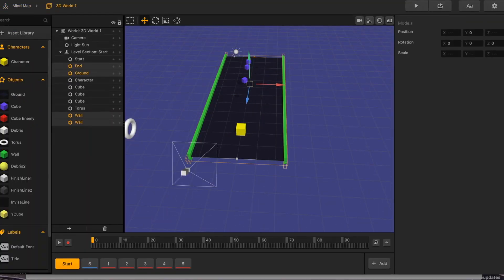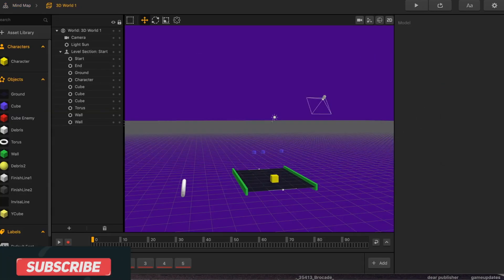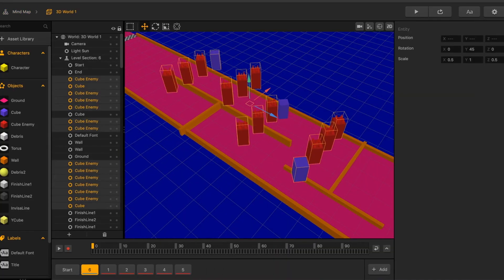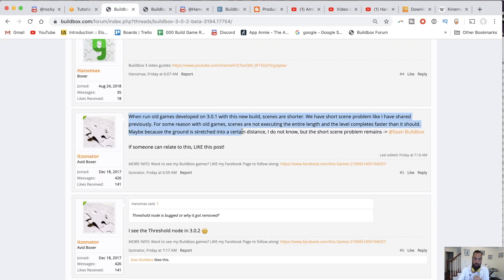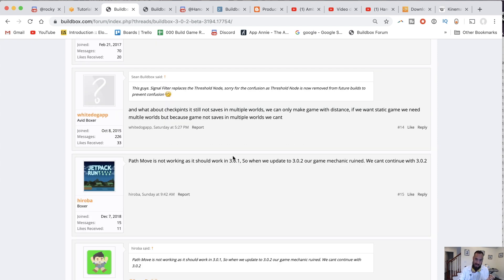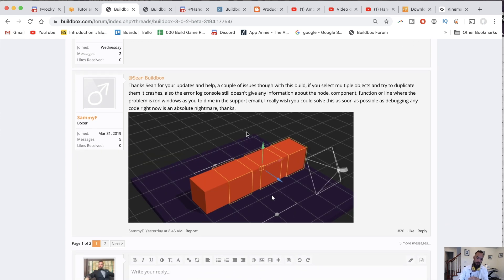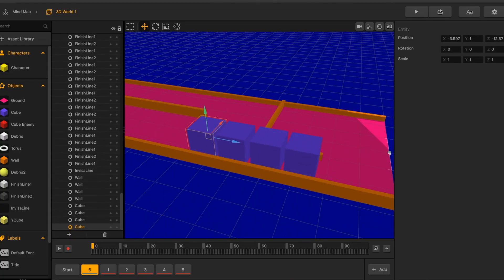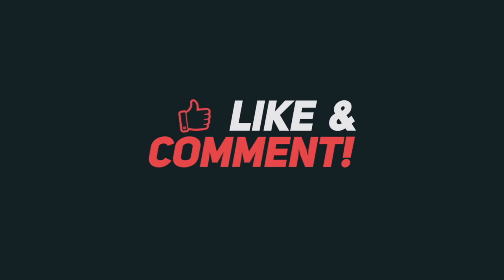Buildbox 3 Latest Build Crashes Teaches Patience and Save, Save, Save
Q 01. What's the latest versions of BuildBox 2 & 3?
BuildBox 3.0.2 Beta #3194

BuildBox 2.3.8 Beta Build #2520